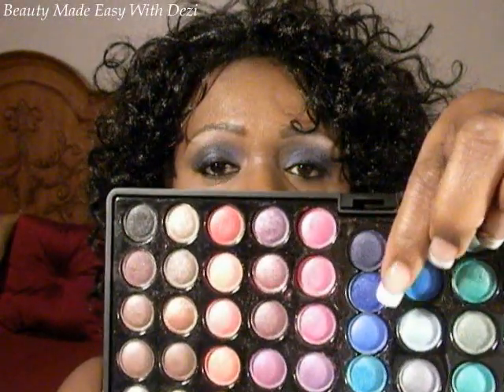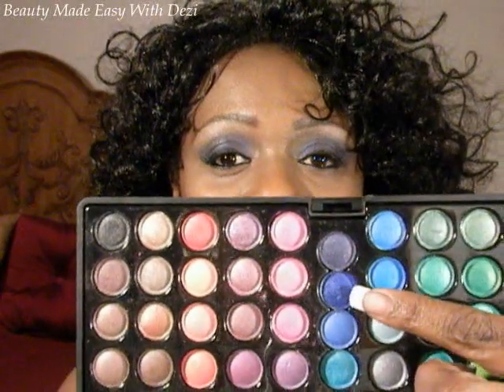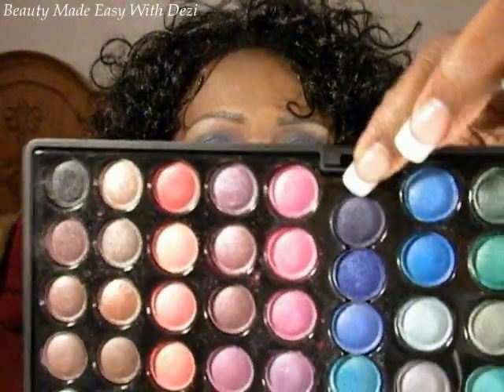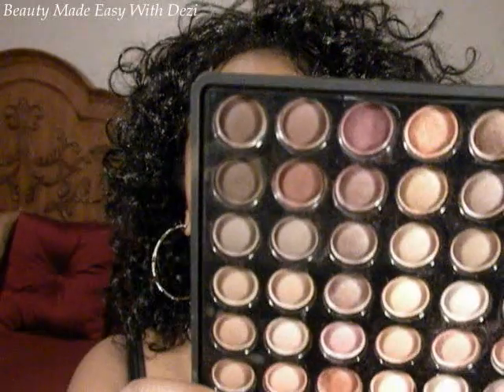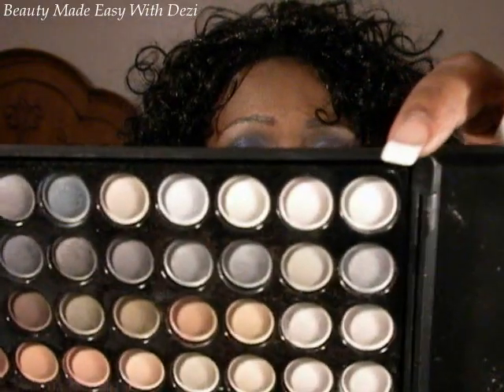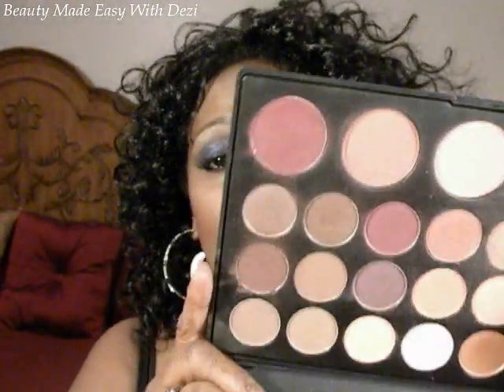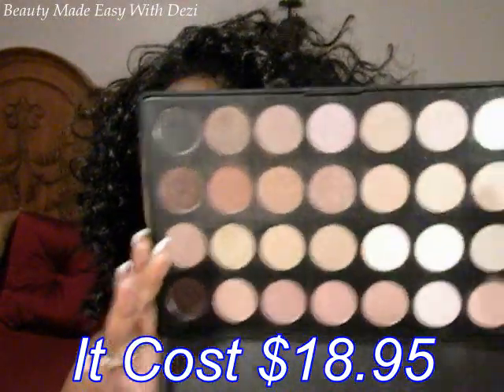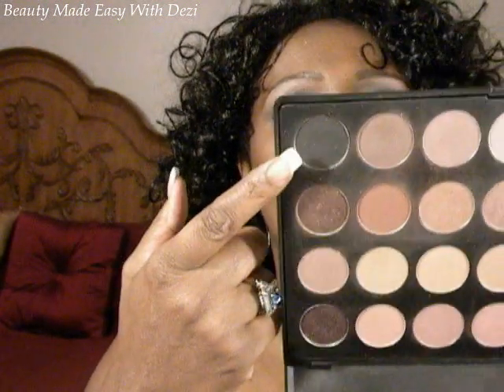Eye Shadow Palettes At Great Low $ Prices!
This Site Is Dedicated To The Woman Of Color!

BestHairWorld.com
Home of the most affordable
Hair extensions, wigs,
braids and hairpieces!

88 Piece Makeup Palette
Price: $18.95

88 Warm Palette
Price: $24.95

26 Shadow Blush Combo Palette
Price: $19.95

28 Piece Eye Shadow Neutral Palette
Price: $18.95
It's Great For The Bride, And Her Bride's Maids

Luv Ya!!